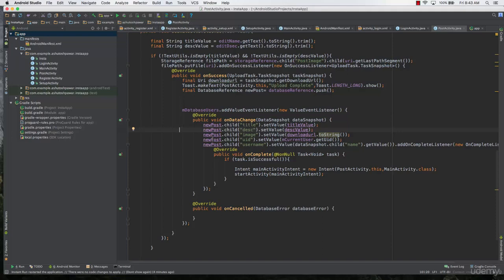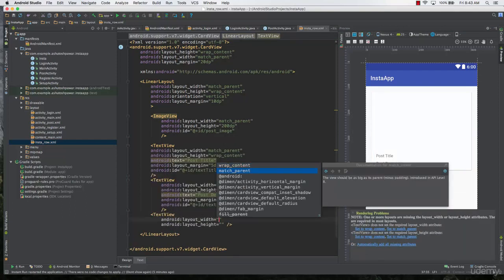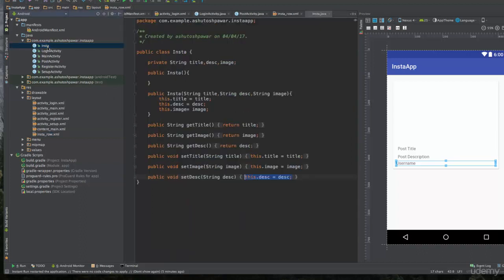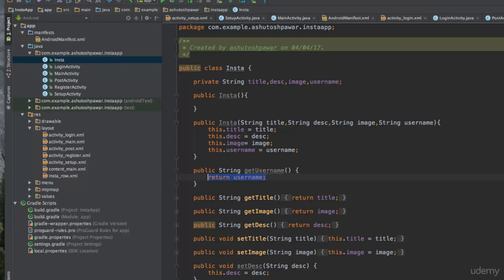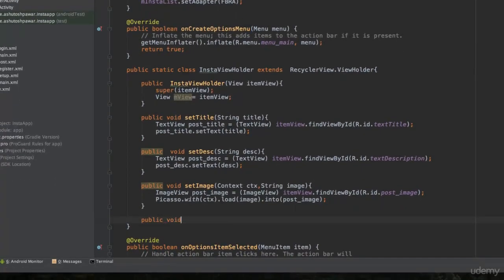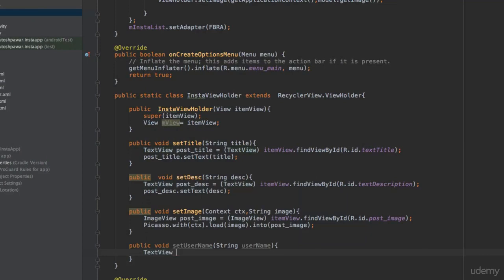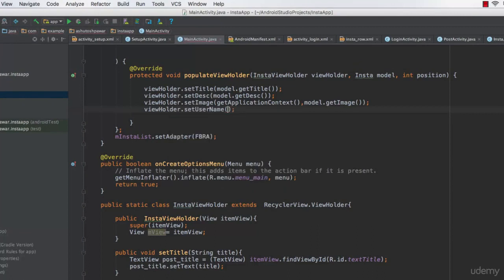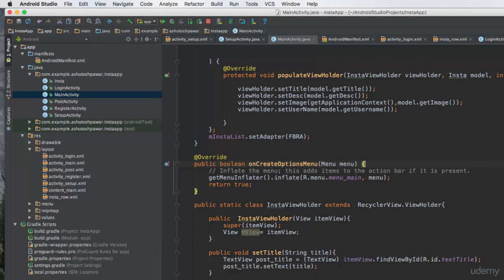099 lecture 91 insta app retrieving username into feed